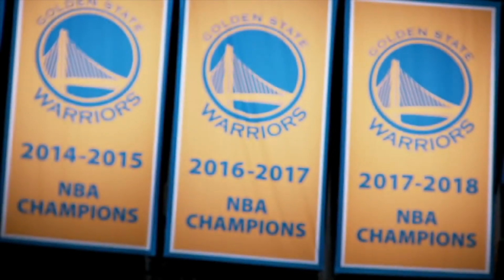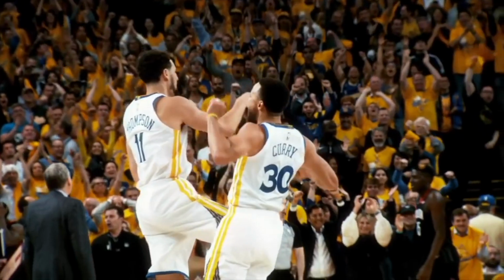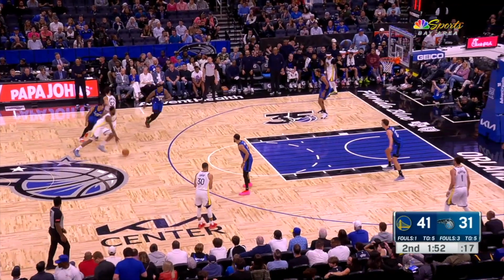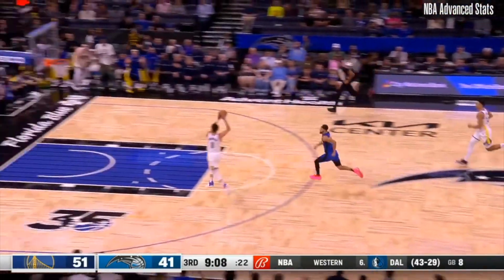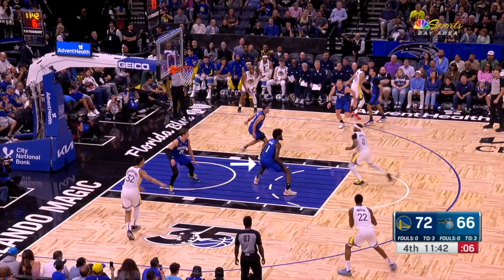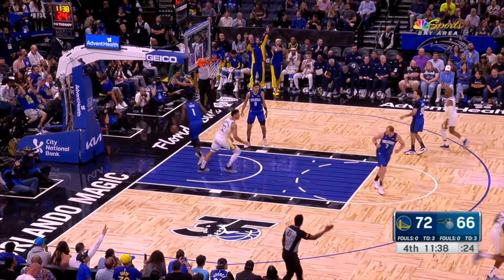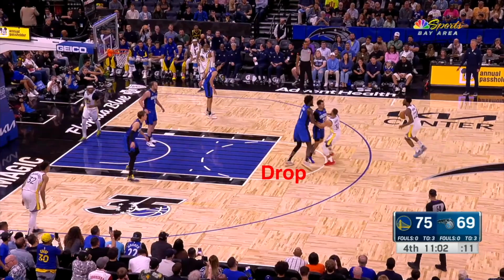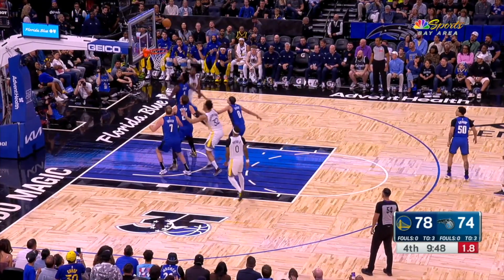Can Andrew Wiggins Always Play Like This?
On a second night of a back-to-back against a tough Orlando Magic team on the road, the Warriors started off the game with an ejection to Draymond Green. With Steph continuing to struggle and Kuminga out, it was Andrew Wiggins who had his best game in months as he poured in 23 points with timely buckets. Let’s break down his game.